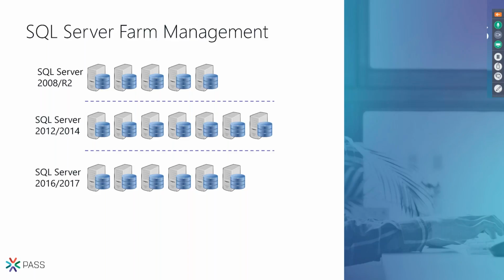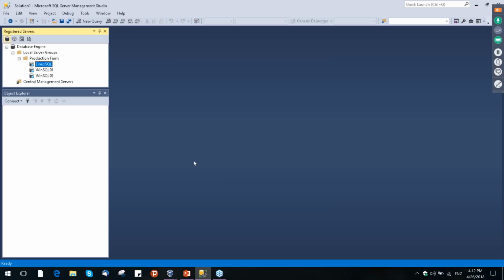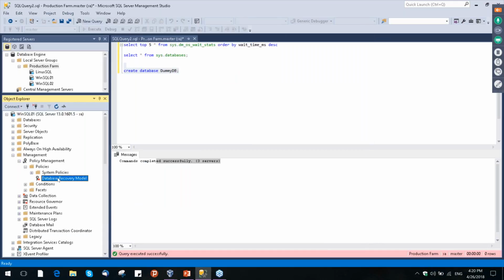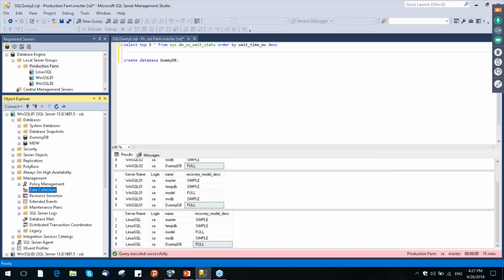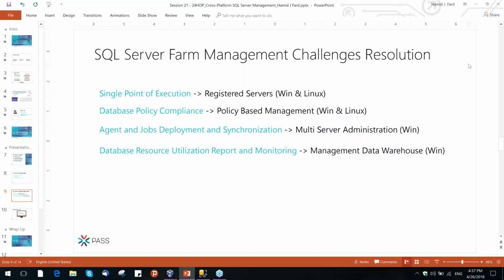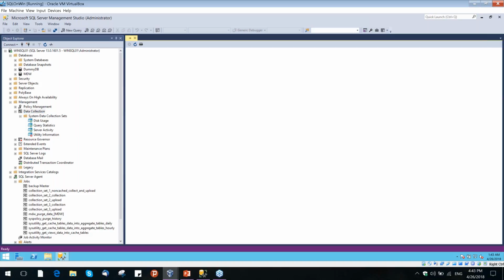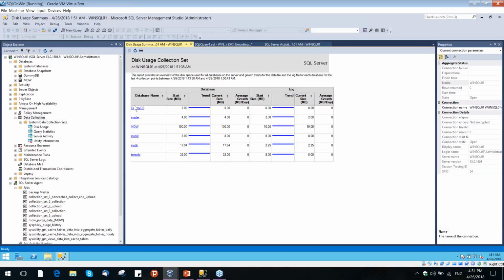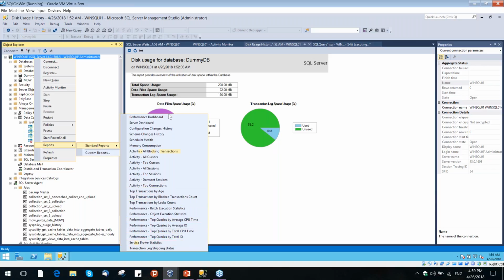Manage SQL Server Farm via SSMS | Hamid J. Fard | Cross-Platform SQL Server Management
24 Hours of PASS | You will gain knowledge on how to manage and monitor multiple SQL Server instances from a workstation with minimal administration effort.

Become a PASS member, it’s free!